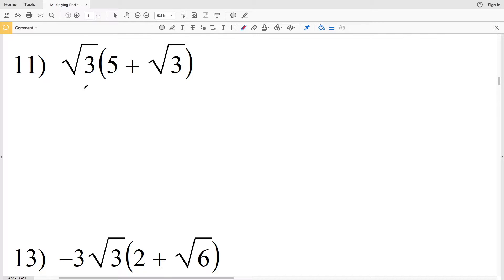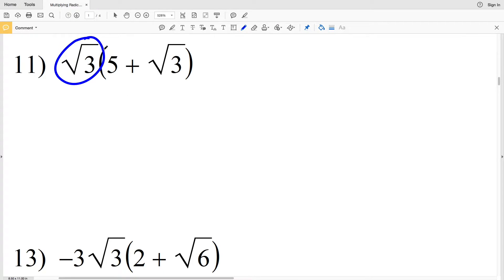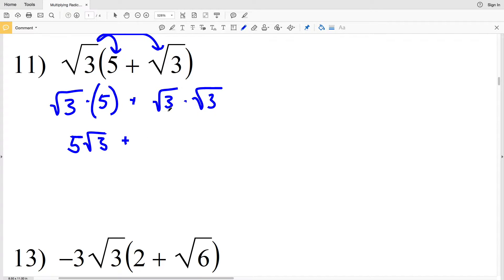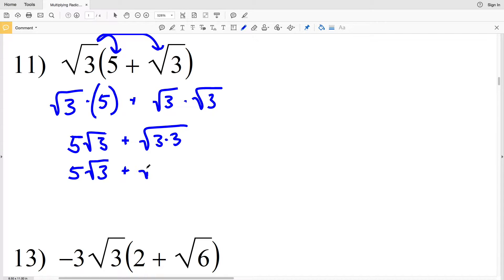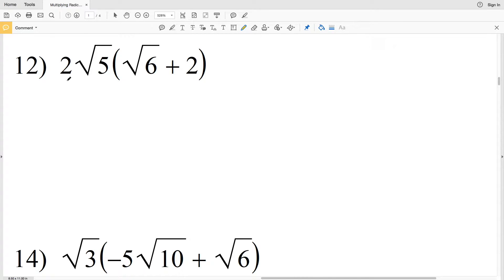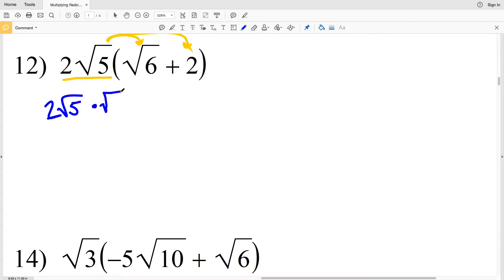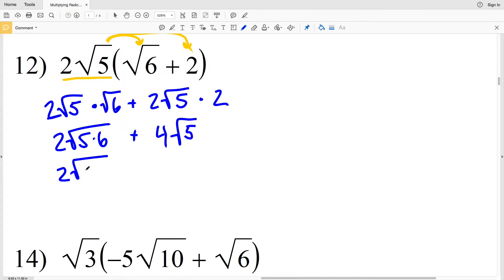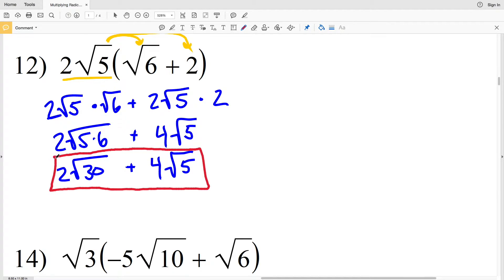KutaSoftware: Algebra 1- Multiplying Radicals Part 2